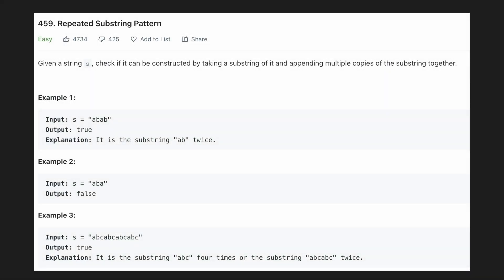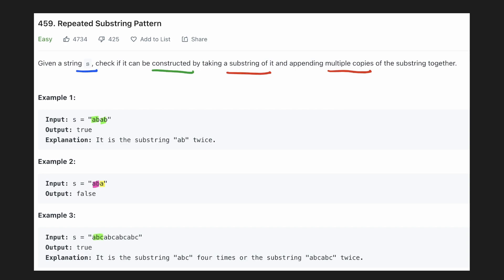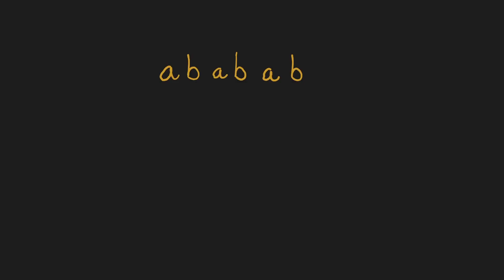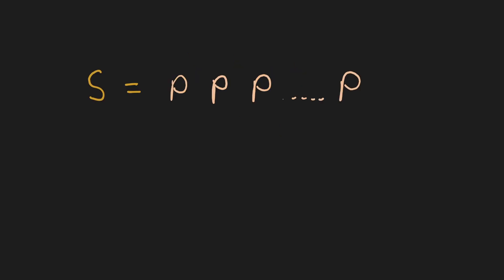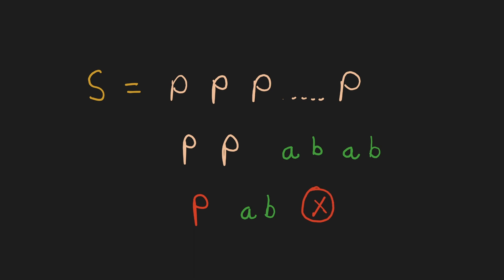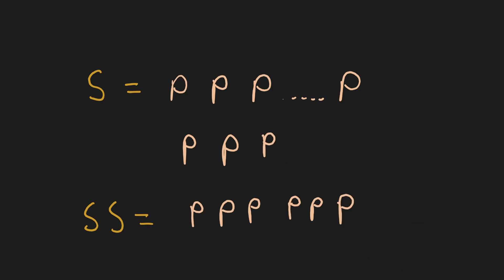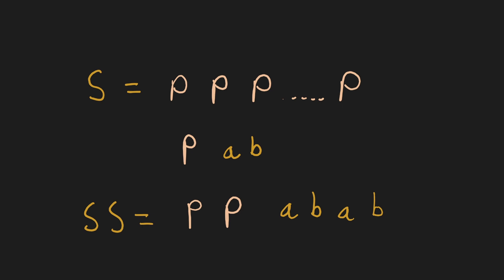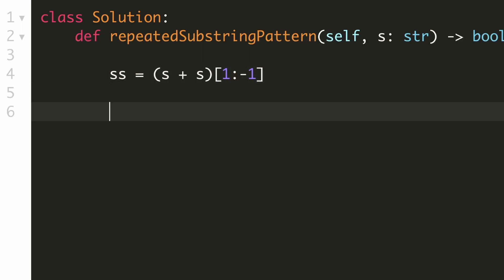Repeated Substring Pattern - Python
Repeated Substring Pattern
String
Leetcode 459
Topics Covered: String
Leetcode Easy
Python

CHAPTERS
00:00  Problem Description
00:21  Example
01:07  Intuition
03:53  Time & Space Complexity
04:12  Coding Solution